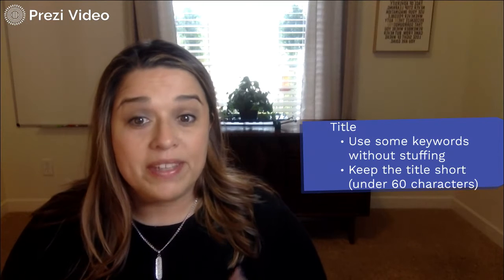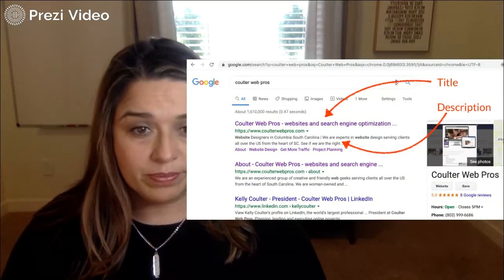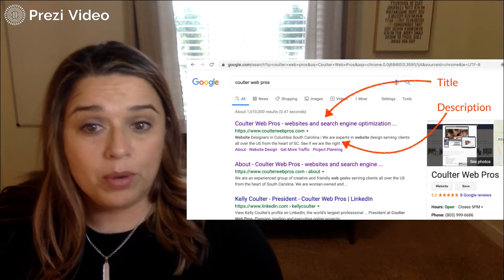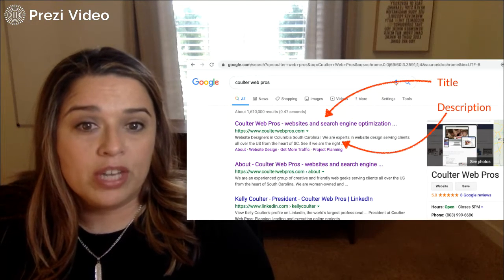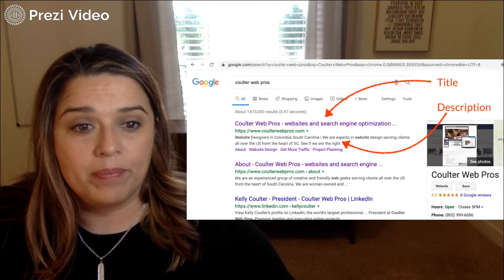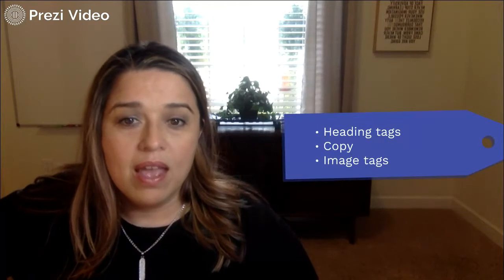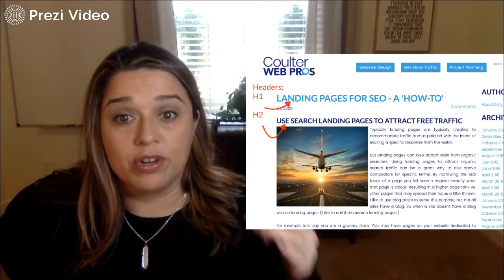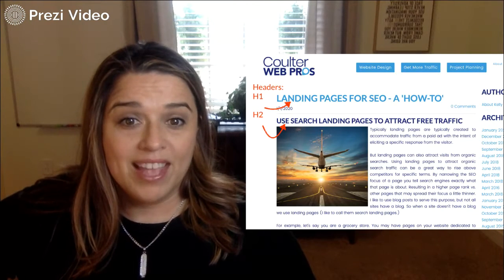SEO Tip #6 Use Your On Site Content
The content of your webpages is they're very intentionally. It's put there by you all of the images, all the copy so that you can build a relationship with your viewers so that you can help people understand what you do. But there's also some stuff that's hidden behind the scenes in the code that's put there just for Google and other search engines so that they can understand what you do and they can rank you appropriately in searches. So Google uses all of that unseen content as well as all of the content that's on the page in order to rank you in searches appropriately. The hidden content is called metadata. It's the title tag, the keywords and the description that are on the back end in the code. And you get to that information under the search engine optimization options. In your website editor, we use Weebly.

And in Weebly you would go to page and then you would hit the SEO options and you would see title, description keywords. So in this video we're going to focus on title and description because there's a lot of debate on whether or not Google is using those keywords at all and we don't really see the keywords doing a lot. So we use the title and we use the description primarily for our search engine optimization efforts. The title is going to be the top piece of information that is shown in a search result on the Google search results page. And so you want to make that title really readable and understandable, but you also want to put some keywords in there and you want to keep it short under 60 characters. Here's a screenshot of a search results page. If someone were to search Coulter Web Pros, they're going to see these search results show up and you see the top line is the title and then the next line is the URL.

That's another piece of information that someone might evaluate when deciding which of these search results they want to click on. And then that third piece of information is the description. And in the description you really are using the description as almost an ad in order to compel the viewer to click on that search result. And so your description is the ad for your website or your web page. And the more you can get customers or viewers to click on that, then the more credible you're going to appear to Google. So the things that are on the site that people can see are the header, the copy and the images and all of those things help your customer understand the structure of your page and the information on your page. But they also help Google understand what you're trying talk about and what the most important points are.

This is a screenshot of a recent blog post that I did and you can see I've outlined where the H1 and the H2 are. So the headers are numbered and the most important header is going to be the H1. It's at the top of the page. There should be only one on the page and it should be kind of the biggest, most important piece of information visually on the page. The fact that it's within H1 tags also tells Google that it's the most important piece of information. And in your website editor, you're usually given the option between several types of headers. And so this is the difference you only want one H1 on your page, but the H2's you can have a few of, so H2's are kind of subtopics. And then if you were to get into having H3's and H4's, they're going to go behind the H2's and H3's as subtopics of those larger topics.

So that's a little bit about what Google sees when evaluating your page and ranking you when you're starting to prepare search engine optimized content, you want to understand your keywords. And in SEO, tip number five, the last one that I published, there was a lot about understanding your keywords and some great information about how to get more information on the keywords that are being used to get to your site. My pro tip is that there's also some schema data that you can put in. Schema is a language that's created just for search engines. And there is a schema of data generator that I like to use and I'll put a link to that in the notes to this page. And I've got a bonus pro tip for you. And that is that I've created a best practices blog on my website. scroll down, and my most recent blog posts are going to be right there in the section almost at the bottom. And you'll see a best practices blog that's specifically about search engine optimized content. So I'm Kelly Coulter, I'm with Coulter Web Pros, and we are just on a mission to make sure that website managers have the information they need to create the most usable and find-able.